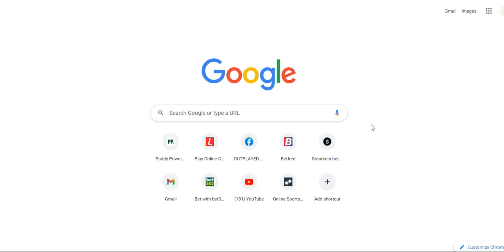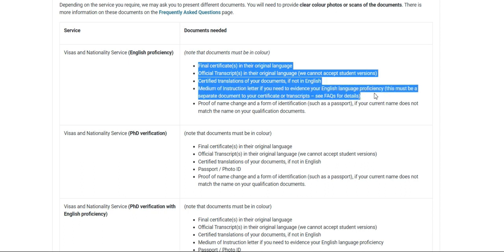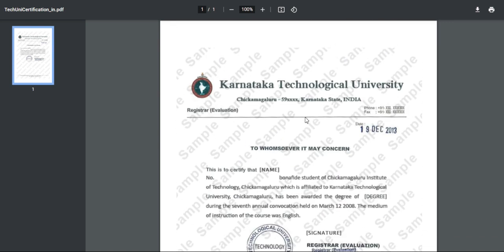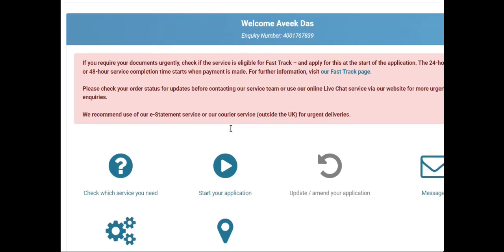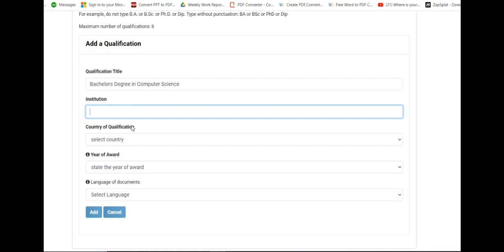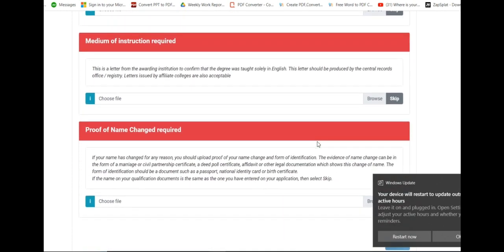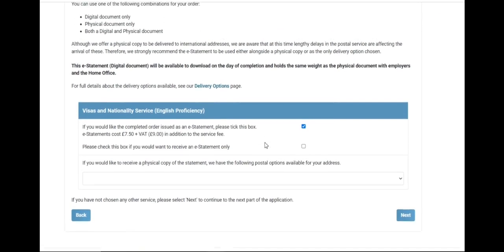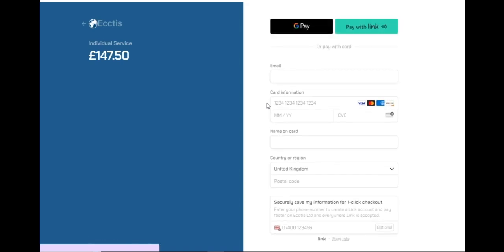NO IELTS! NARIC/ECCTIS End To End Process. UK Skilled Worker Visa| English Language Assessment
Hello Friends!
Welcome back to another video from Globally Yours!
This video provides a step-by-step breakdown of the assessment process for English Language proficiency through the ECCTIS/NARIC.
NO IELTS exam is required if you proceed through this path and you will guarantee your UK Visa application through this process.
Please watch this video till the end to get all your doubts cleared.